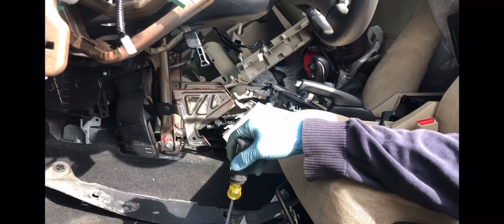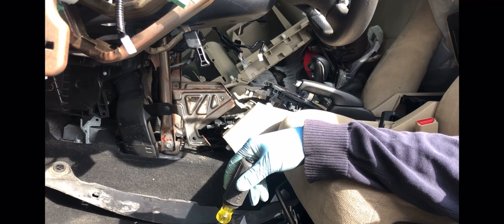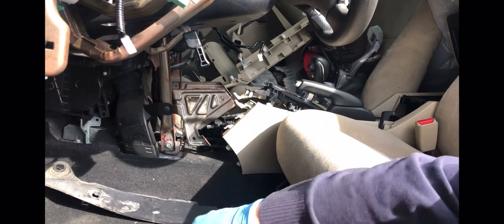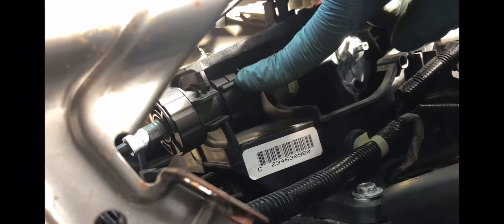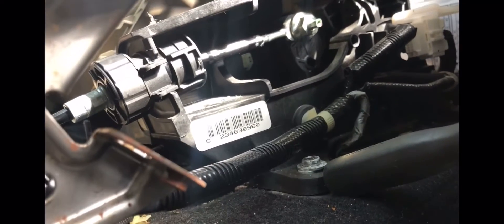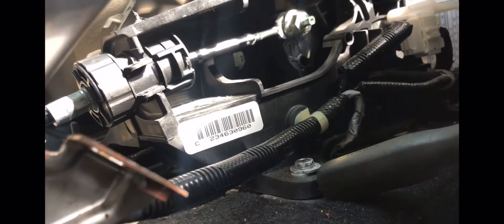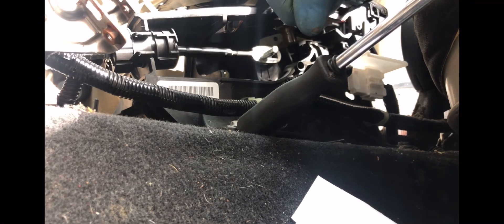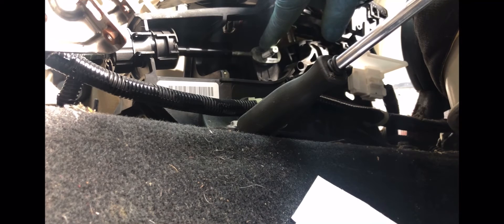2013 Honda shifter cable replacement